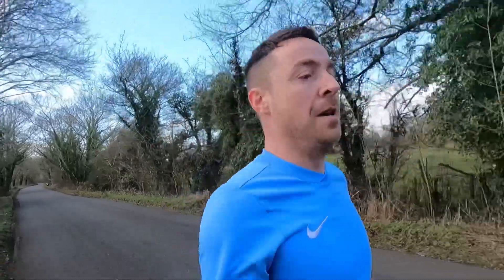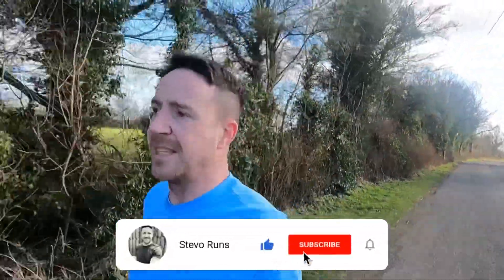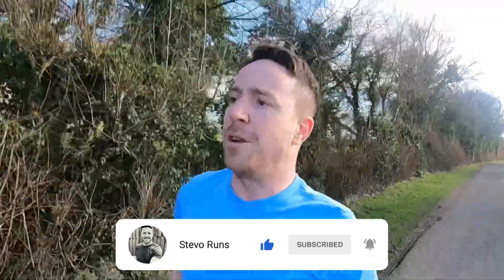Marathon Training In Shocking UK Weather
Hey people, Stevo here!
Just an average running guy who’s simply here to inspire you to be a better, fitter and healthier version of yourself because if I can do it - then I know that you can too!

This channel will include regular uploads with advice, new challenges, new methods & time trials where I attempt to beat my PB’s and seeing if there is progress!

My times are improving through hard work and dedication and have recently hit a 19.18 5km and a 1.33 half marathon with a full marathon being the next milestone! Can I do it??
Get involved & come along!